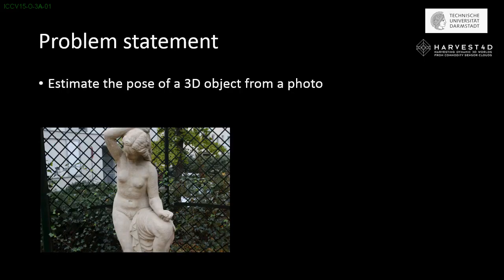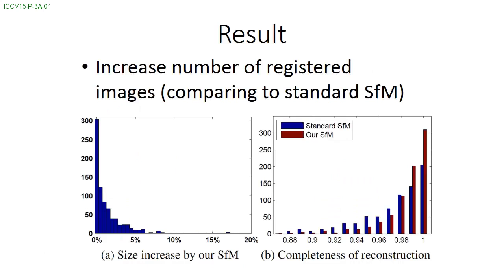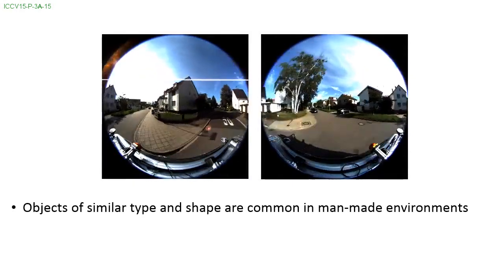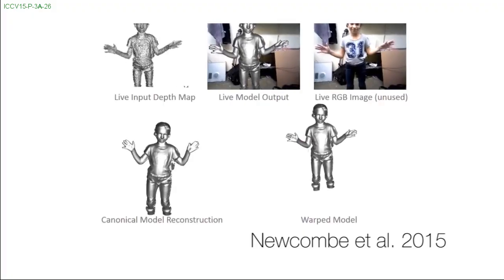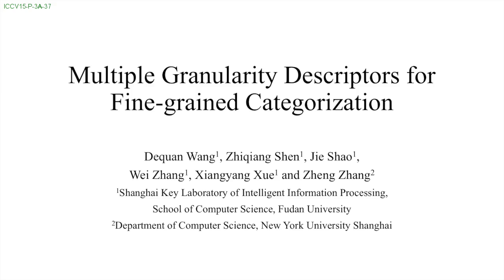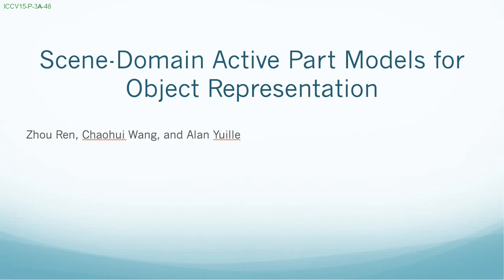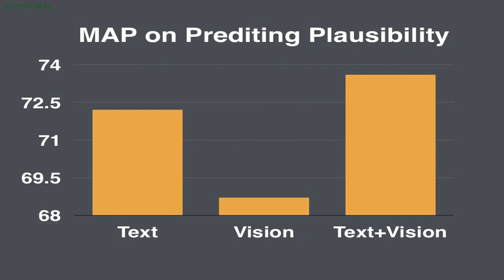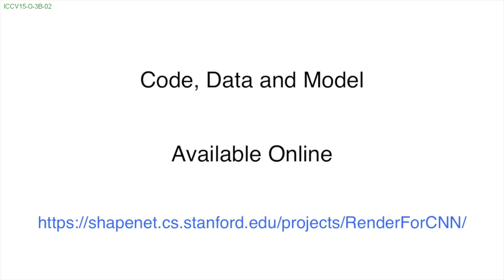ICCV 2015 Video Spotlights: Sessions O-3A, P-3A, O-3B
ICCV 2015 Video Spotlights:
Session O-3A, Registration, Alignment and Stereo
Session P-3A, Recognition and 3D Computer Vision II
Session O-3B, Representations for Recognition and Localization